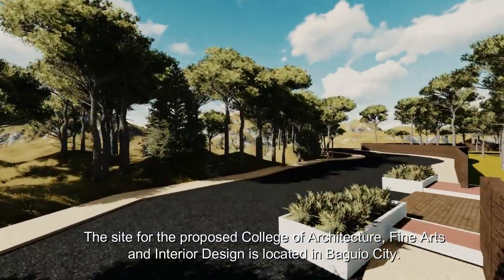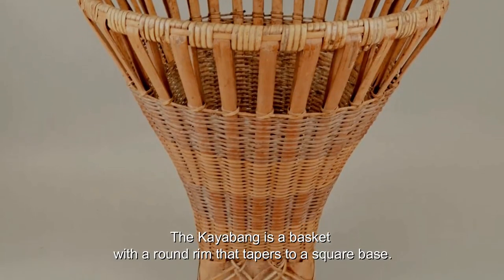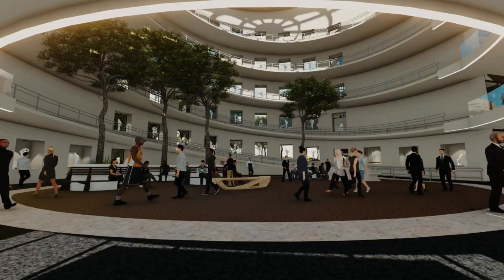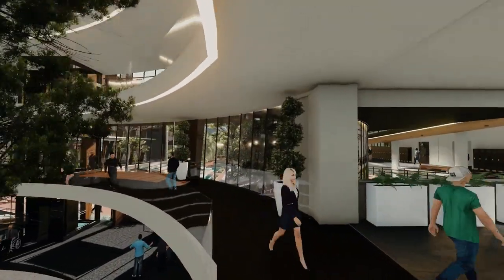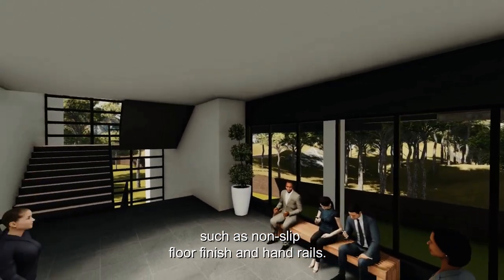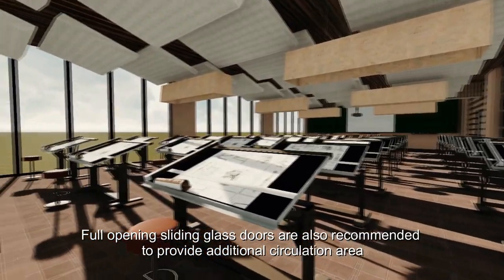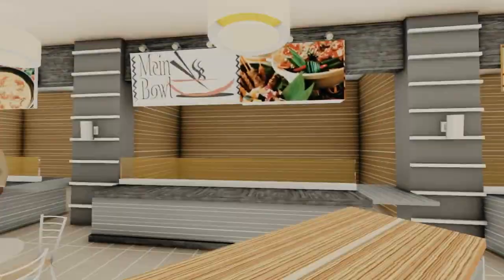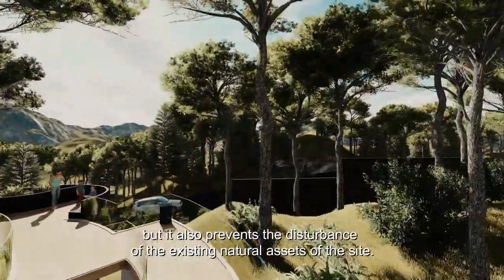College of Architecture, Fine Arts and Interior Design - Architectural Walkthrough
A Proposed College of Architecture, Fine Arts and Interior Design (CAFAID): Integrating a Universal Design Approach

Throwback to a group work project for Architectural Design 8, last 2017. Brings back memories of sleepless nights and the caffeine adrenaline. Just thankful for my groupmates who were absolutely fun to work with.

A Design Presented by:
Agnes As-il
Kirsten Begonia
Gabrielle Marie Gonzales
Abram Josh Maglaqui